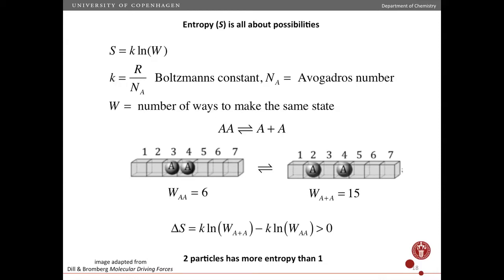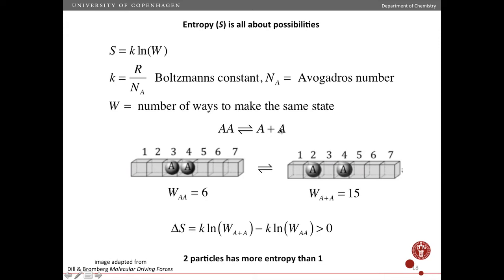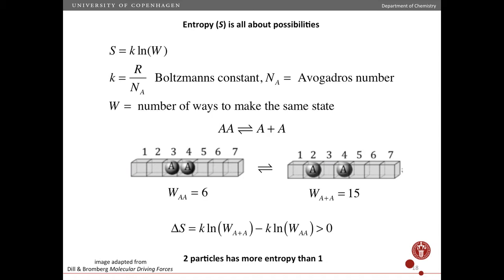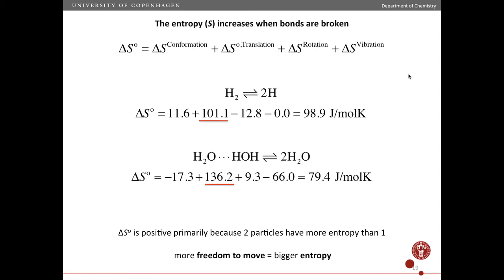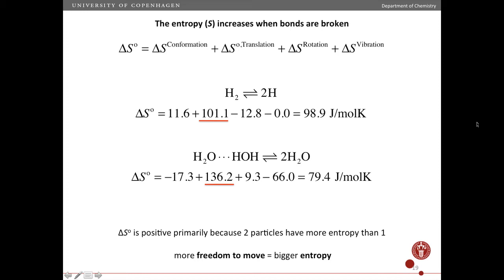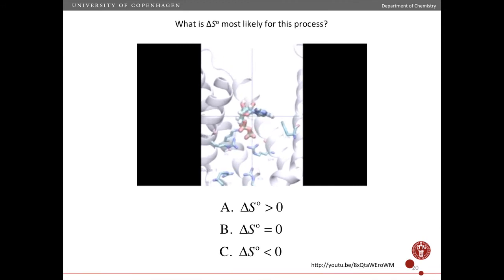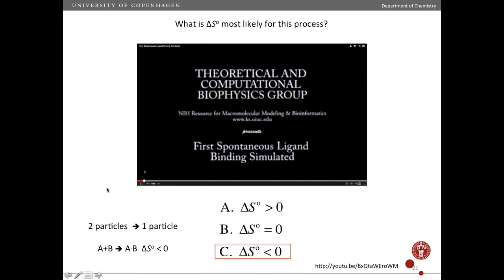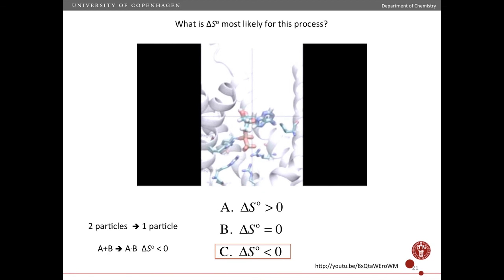Entropy is all about possibilities